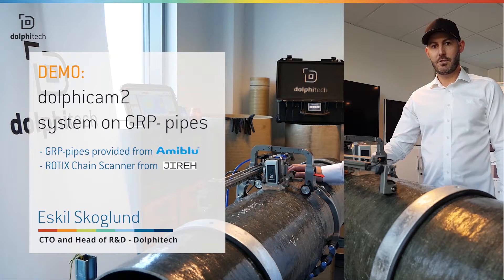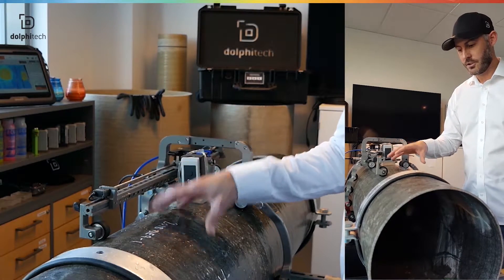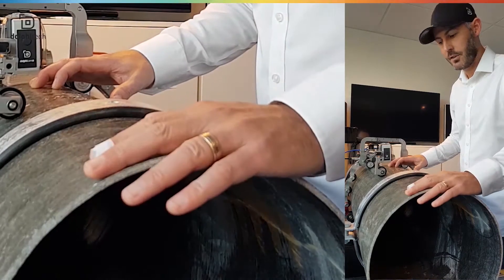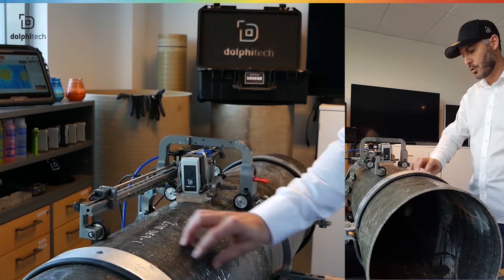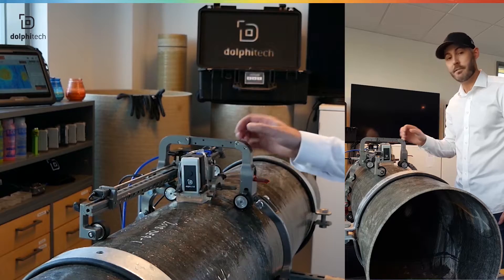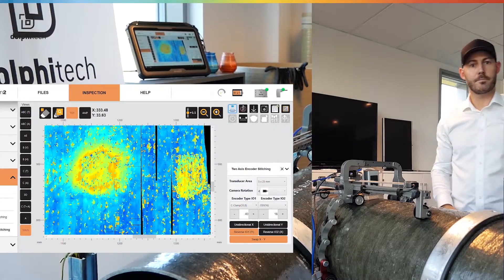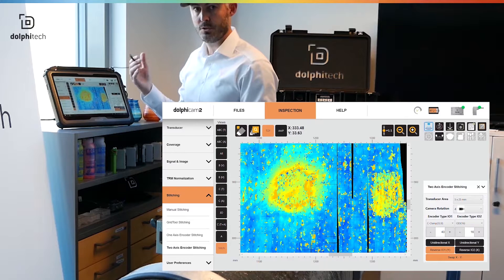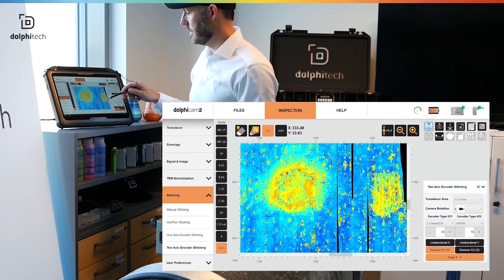Demo Dolphicam2 on GRP-pipe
dolphicam2 is ultrasound imaging platform for NDT, for inspection of metals, CFRP, GFRP, glare, rexolite and multi-materials.

The dolphicam2 platform consists of a TRM, black box and Toughpad (or PC).
TRM frequency range from 0,5 to 11 MHz.  With 128 x 128 transducer electrodes, in total 16384 transducer elements producing  A-, B-, and C-scans in Amplitude and  Time of flight. Analysing with high amounts of data gives live 2D and 3D images. Large area stitching.